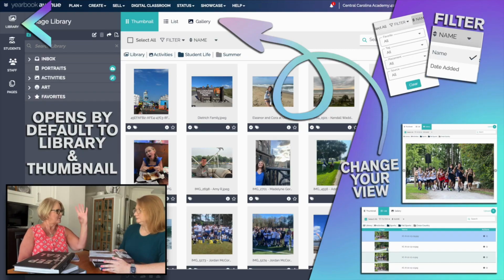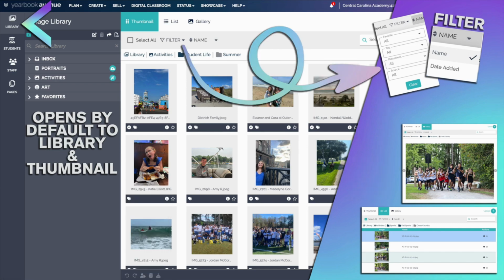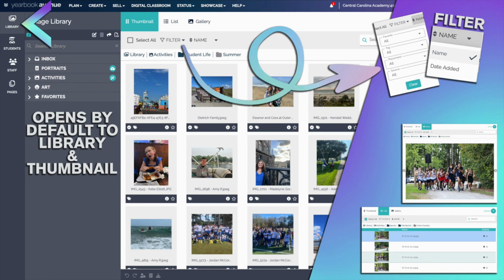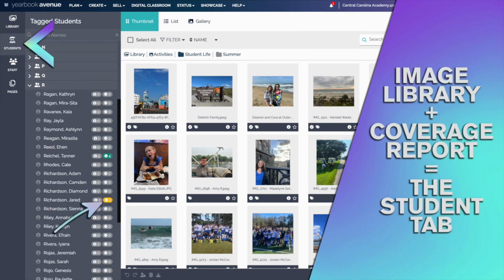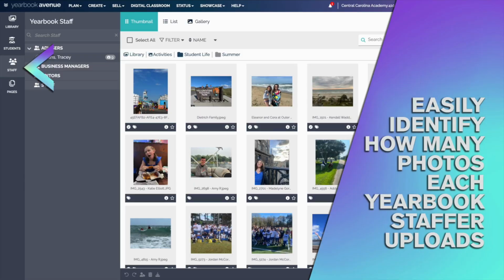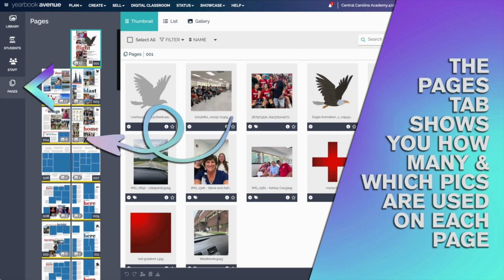9/4/23 ≫ Tip of the Week EPISODE 3 with Kim & Sarah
9/4/23 ≫ Tip of the Week with Kim & Sarah

Happy Labor Day!
This week we explore the NEW image library and all that it has to offer... plus we get some tips on tagging and learn to use our phones to remember names when interviewing.

Remember to check the PDF tip of the week emailed to Team Trezona advisers for great tips and all the information you need to get through the next week.

Interested in having your staff (or you) featured in the tip of the week?

This week our featured schools are FALLS LAKE ACADEMY and DURANT ROAD MIDDLE SCHOOL. Thanks for your help!